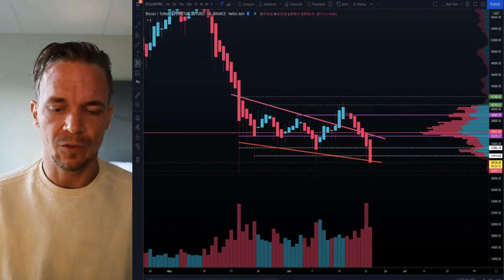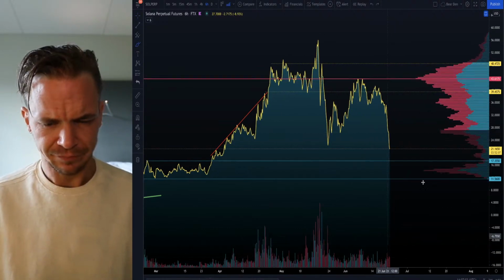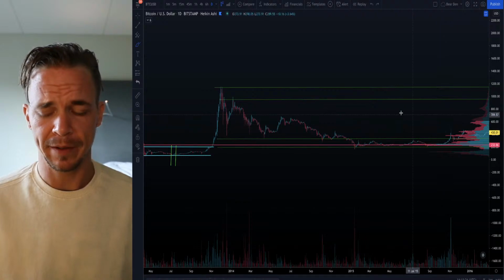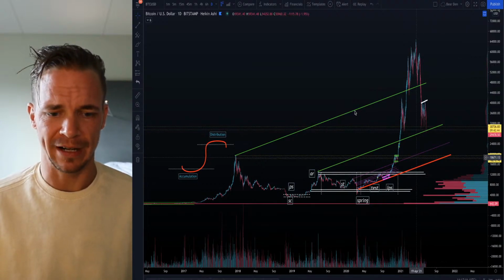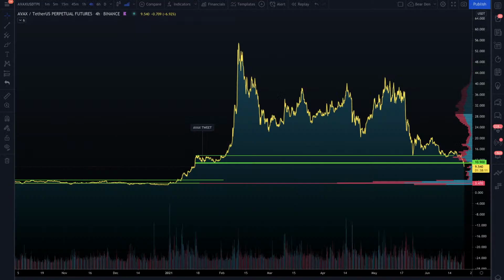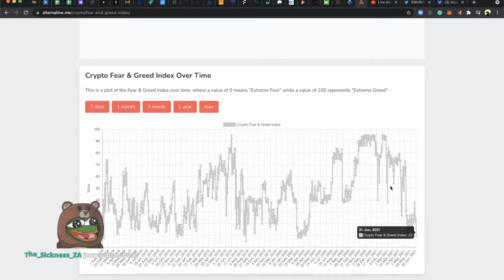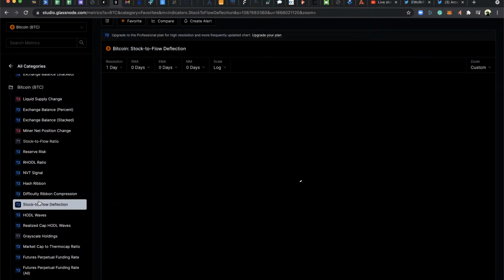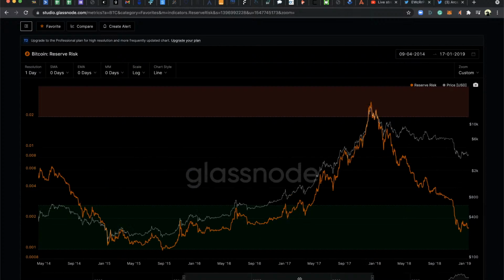WOW! Bitcoin Drops & Crypto Market Dumps- LIVE